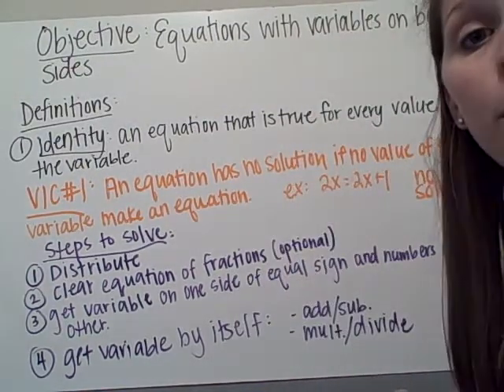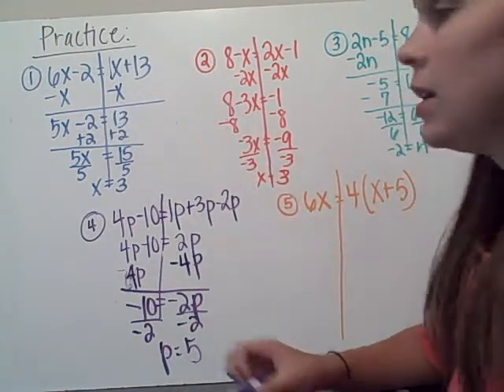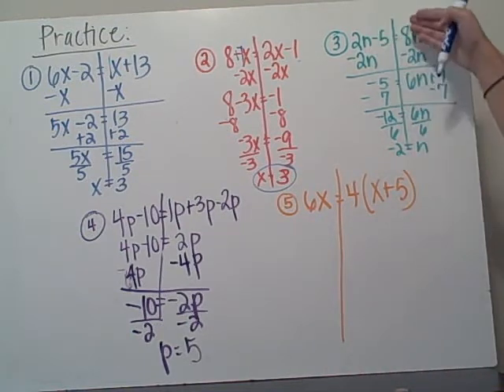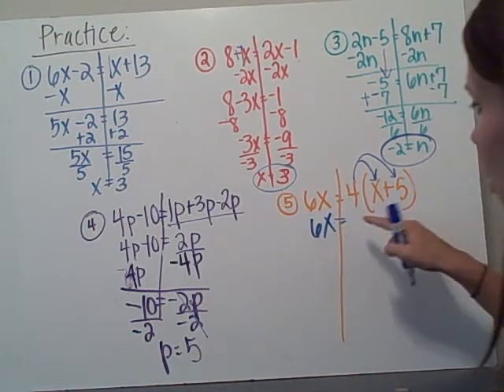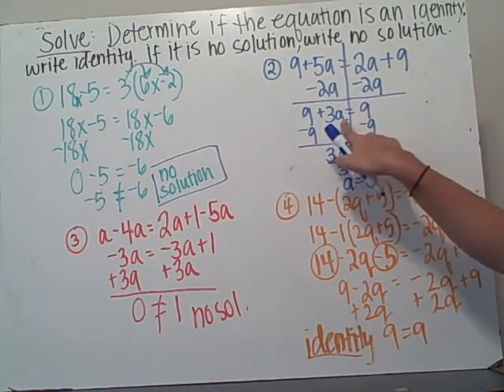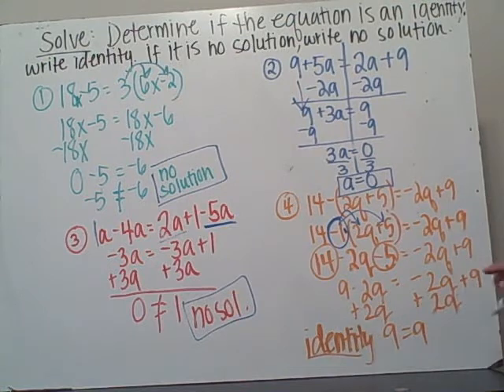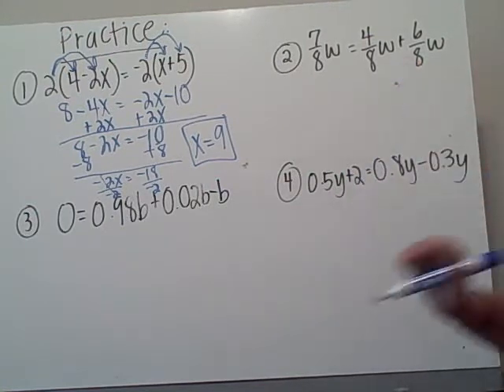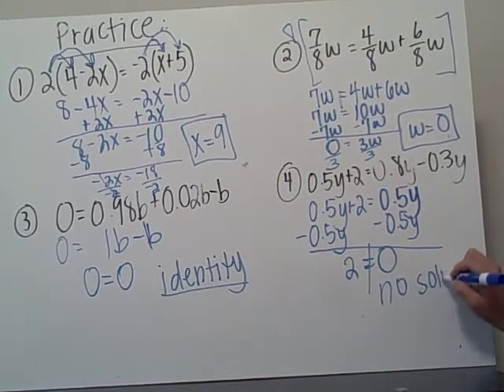equations with variables on both sides